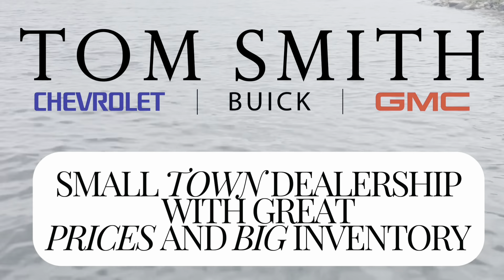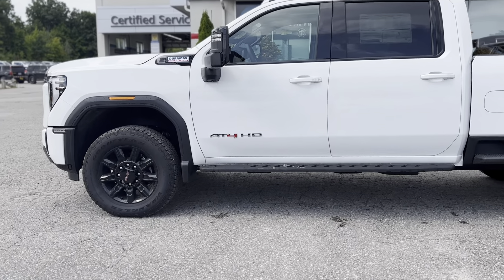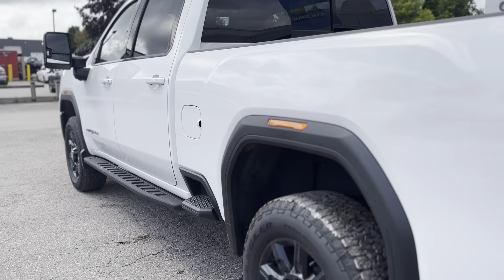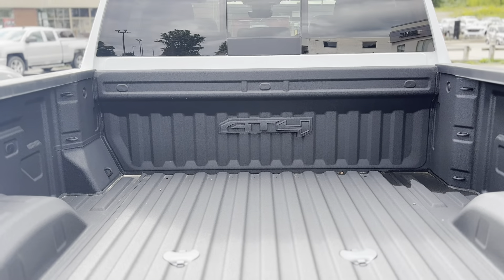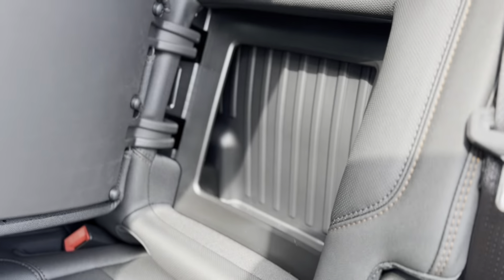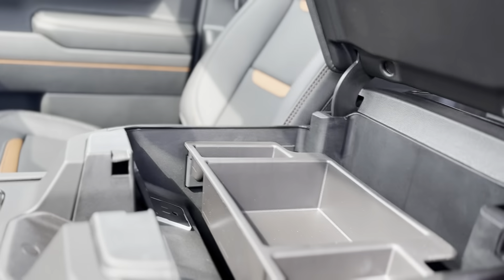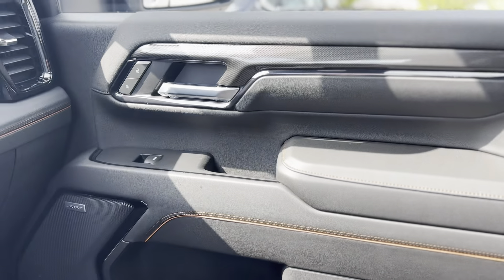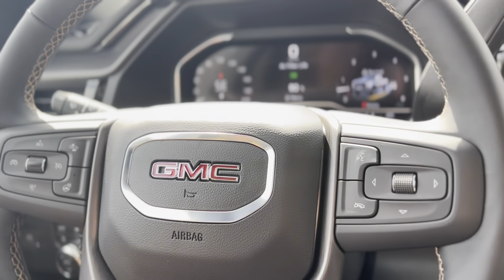2024 GMC Sierra 2500HD AT4 4x4 Crew Cab 6.75 ft. box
Experience the Power and Luxury of the 2024 GMC Sierra 2500HD AT4

The 2024 GMC Sierra 2500HD AT4 is the ultimate combination of rugged power and premium luxury, perfect for drivers in Midland, Penetanguishene, and beyond. Powered by a 6.6L V8 Diesel engine, this truck is built to handle the toughest jobs while offering a smooth and comfortable ride.

Bold and Aggressive Exterior

The Sierra 2500HD AT4 stands out with its AT4-specific grille, 18-inch machined aluminum wheels, and LED fog lamps. The off-road suspension with Rancho shocks ensures you can tackle any terrain, making this truck ready for adventure.

Luxurious and Comfortable Interior

Inside, you'll find a refined Jet Black interior with Kalahari accents, leather-appointed seating, and a heated steering wheel. The cabin is designed for comfort, with dual-zone automatic climate control and heated and ventilated front seats to keep you comfortable in all seasons.

Advanced Safety and Technology

Stay safe and connected with the Sierra 2500HD AT4's advanced features, including HD Surround Vision, Forward Collision Alert, and Lane Departure Warning. The off-road traction management system provides added control and confidence on rough terrain.

Why Choose the Sierra 2500HD AT4 Over the Competition?

When compared to other heavy-duty trucks like the Ford F-250 and RAM 2500, the GMC Sierra 2500HD AT4 offers a superior blend of off-road capability, luxury, and advanced technology. With features like the Bose premium sound system, wireless Apple CarPlay/Android Auto, and the MultiPro tailgate, the Sierra 2500HD AT4 outshines the competition.

Why Buy from Tom Smith Chevrolet Buick GMC?

At Tom Smith Chevrolet Buick GMC, we are dedicated to providing superior customer service and ensuring you find the perfect vehicle to meet your needs. With our commitment to honesty and value, we are your trusted GM dealer in Midland, serving Penetanguishene, Tiny Township, and beyond.

Imagine Yourself Behind the Wheel

Picture yourself navigating the scenic roads of Simcoe County in the 2024 GMC Sierra 2500HD AT4. Whether you're towing heavy loads or exploring off-road trails, this truck is ready to take on any challenge. But don't just take our word for it—come experience the Sierra 2500HD AT4 for yourself with a test drive.

Ready to drive the 2024 GMC Sierra 2500HD AT4?